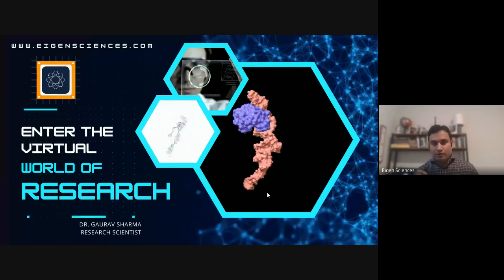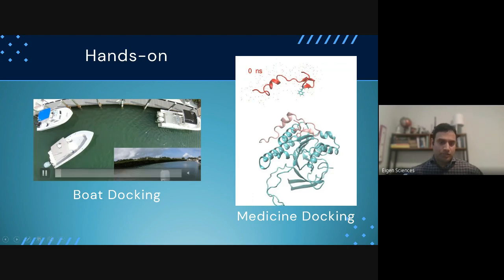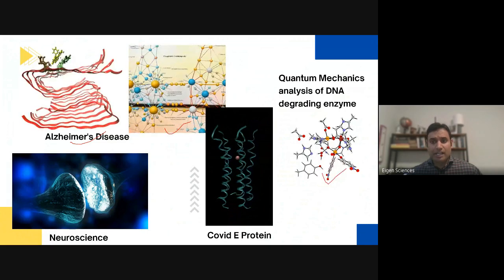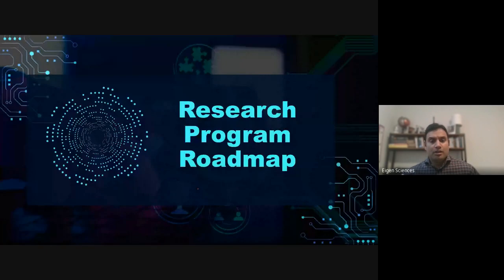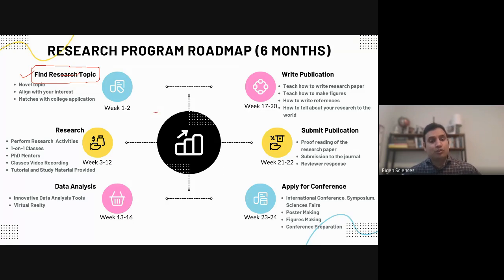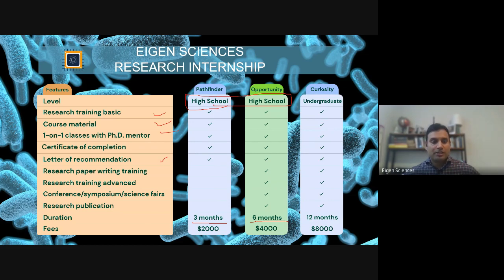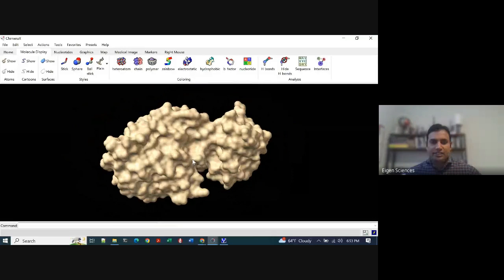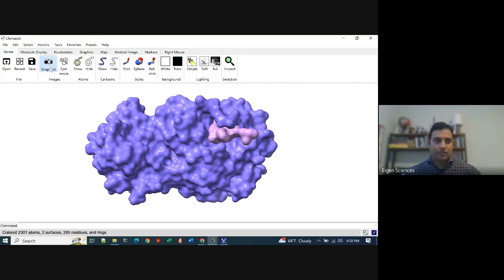Eigen Sciences Research Program